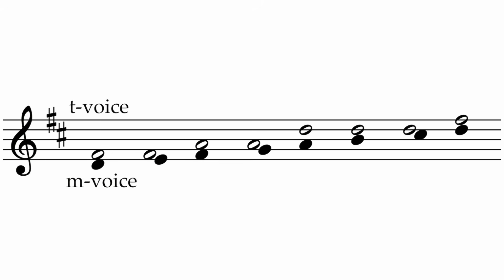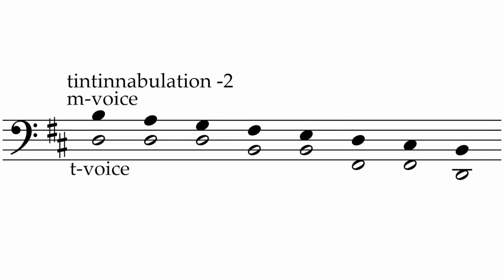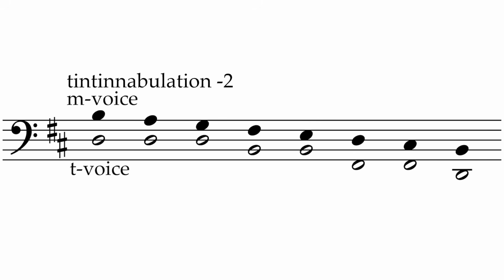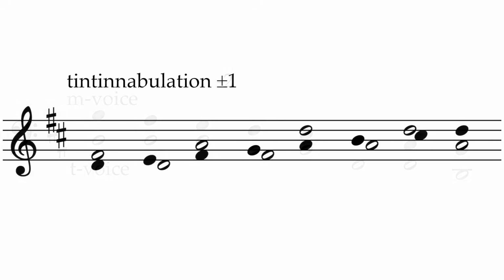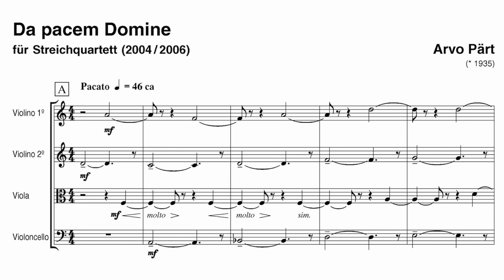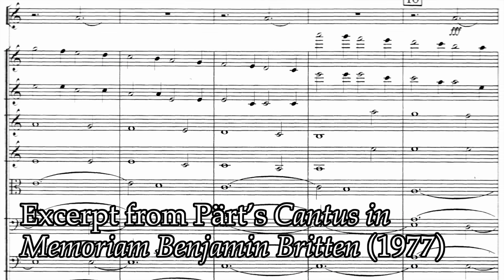How Arvo Pärt Tintinnabulates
- Arvo Pärt: Credo (1968), performed by Erik Cortés and the Orquesta Filarmónica de la UNAM conducted by Ludwig Carrasco
- Arvo Pärt: “O Morgenstern” from Seven Magnificat Antiphons (1988, 1991), performed by the Byrd Ensemble directed by Markdavin Obenza
- Arvo Pärt: Cantus in memoriam Benjamin Britten (1977), performed by the Philharmonic Orchestra of Radio France conducted by Kent Nagano
thomas [at] lentovivace.com OR nerdofclassical [at] gmail.com